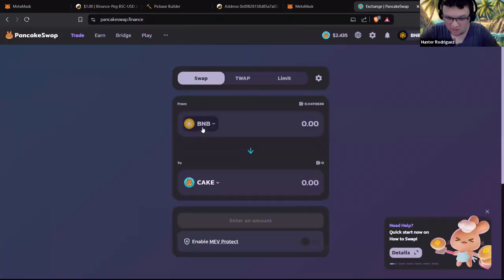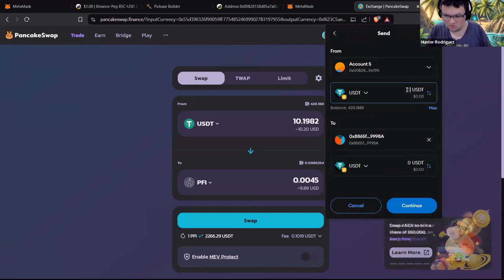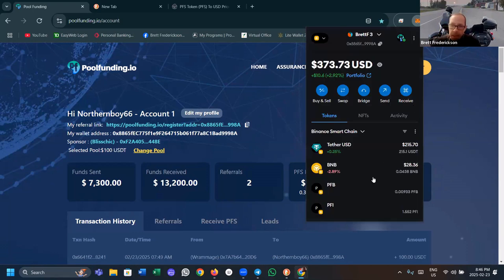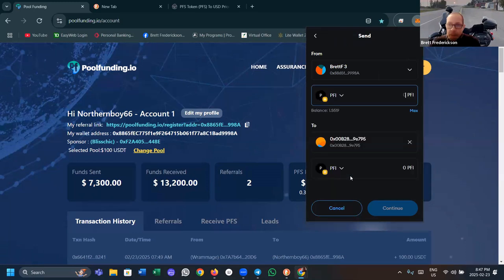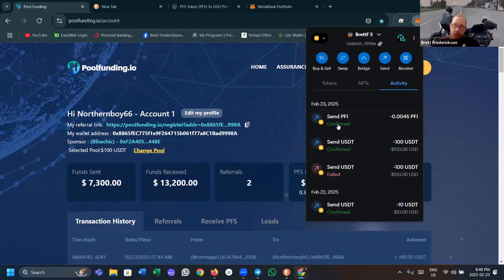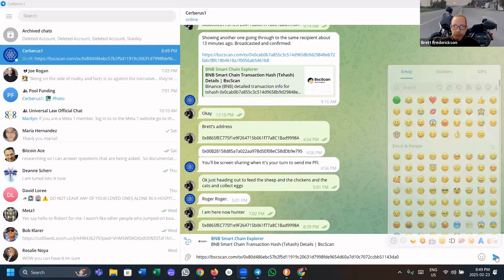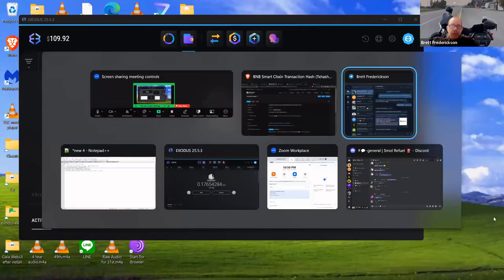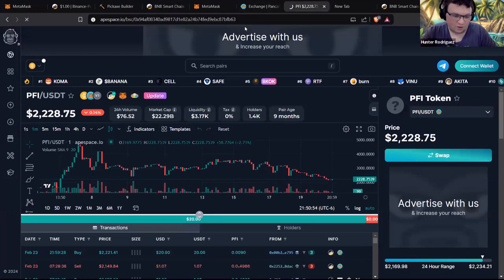Direct P2P Swapping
But if you do have to, here's how you can keep it in the group.